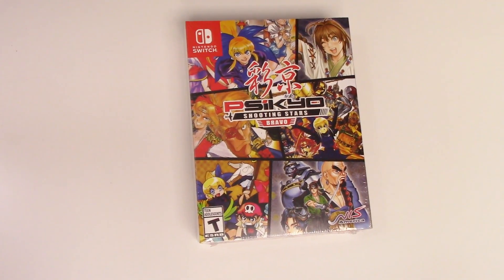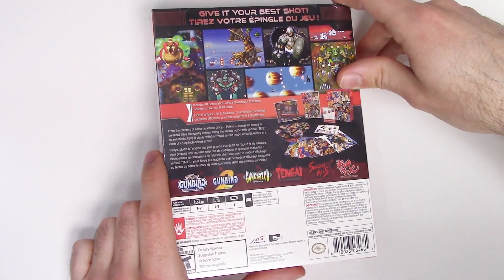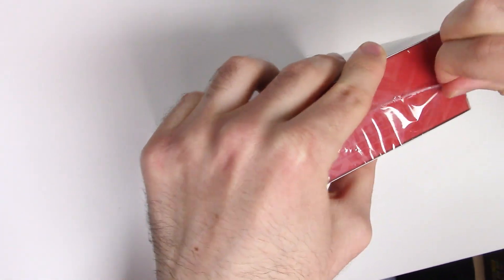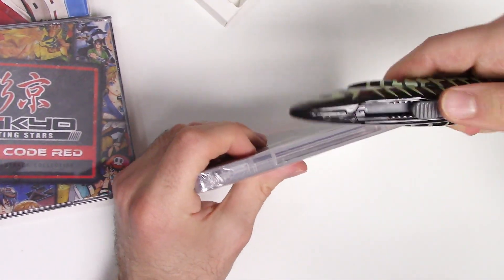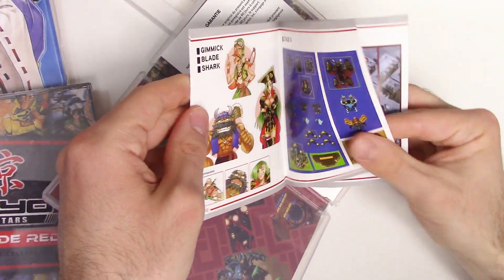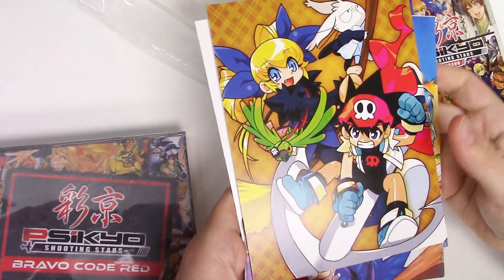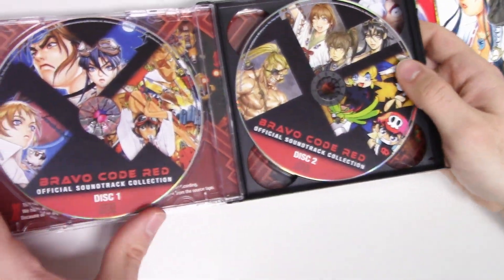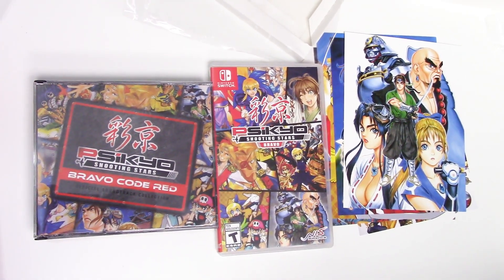Psikyo Shooting Stars Bravo Limited Edition (Nintendo Switch) Unboxing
If you'd like a copy for yourself, you can purchase it
12-40 Clintonville St Unit B